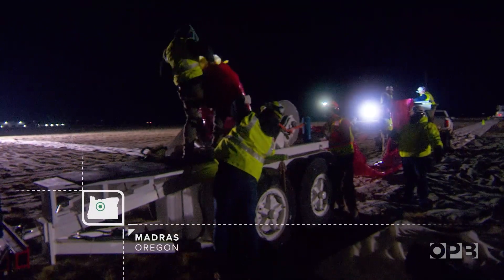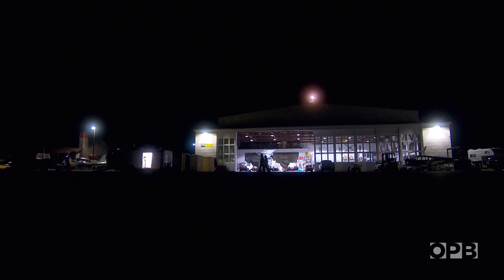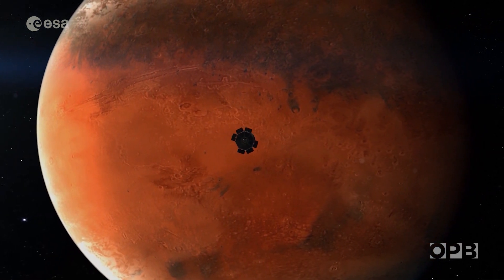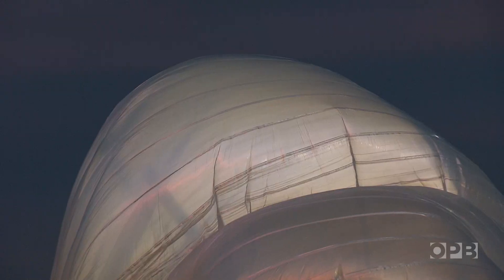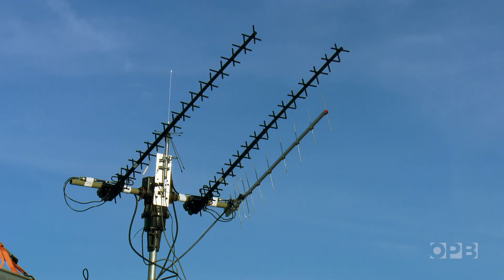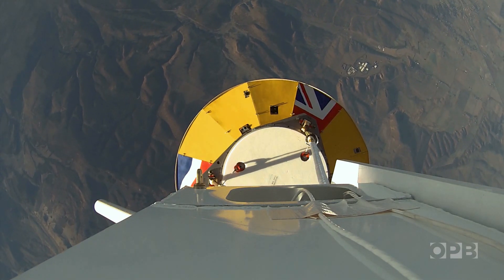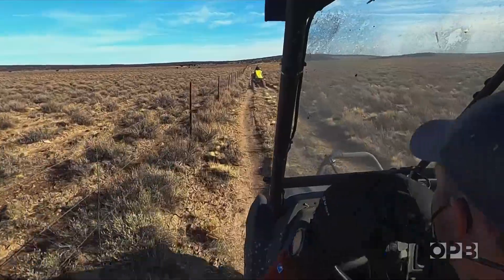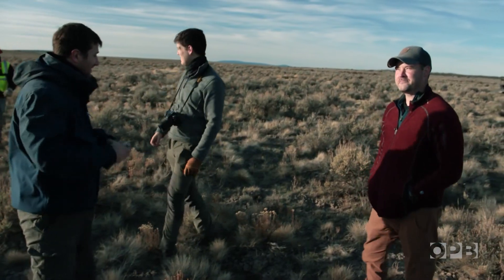An Oregon space balloon could reveal the secrets to successful Mars landings | Oregon Field Guide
An Oregon company is using Oregon’s vast high desert to test the parachute system of the European Space Agency’s EXOMars rover.